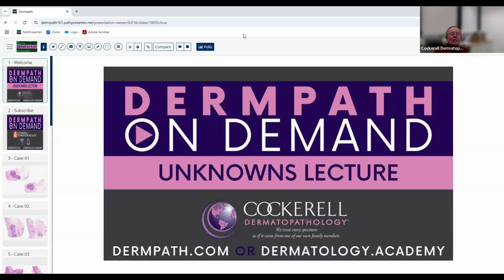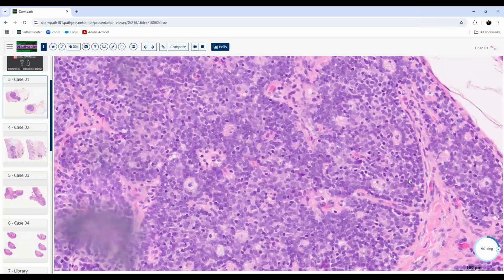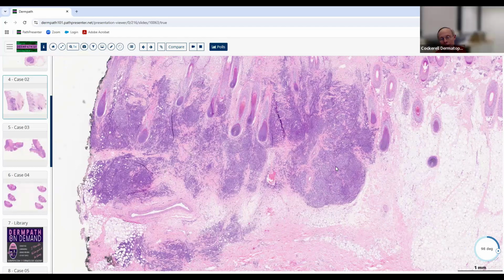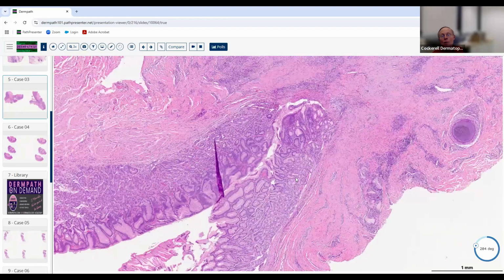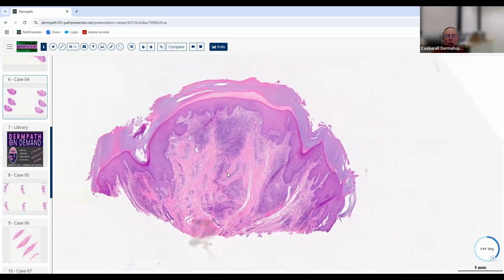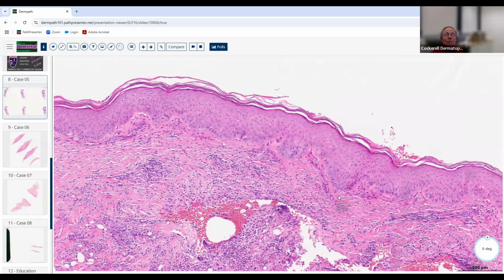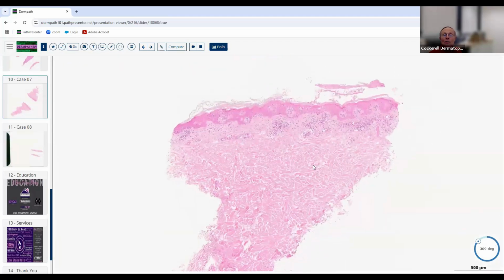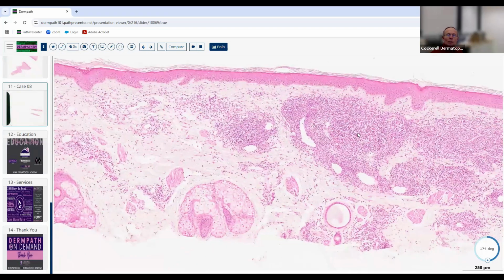Unknowns | Episode 53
2nd Wednesday | Unknowns| Episode 53

Diagnoses:
1 Cutaneous Lymphadenoma
2 Malignant Lymphoma
3 Possible Persisten Meckel's Diverticulum with Scar and Inflammation
4 Angiolymphoid Hyperplasia with Eosinophilia
5 Suppurative Granulomatous Dermatitis (had a +Fite)
6 Lymphomatoid Papulosis
7 Mycosis Fungoides
8 Granuloma Faciale

Presented 11/13/2024